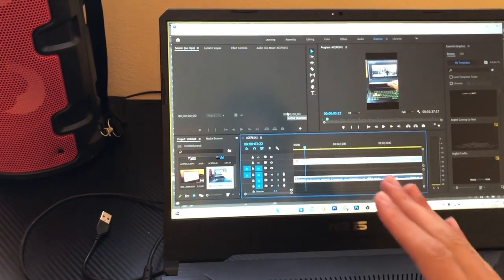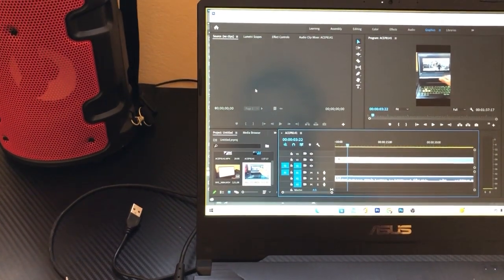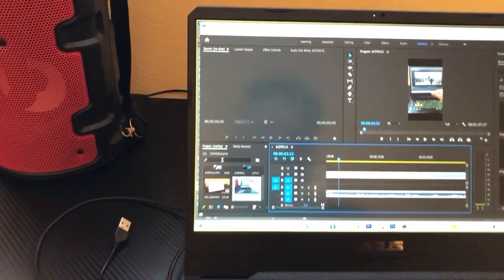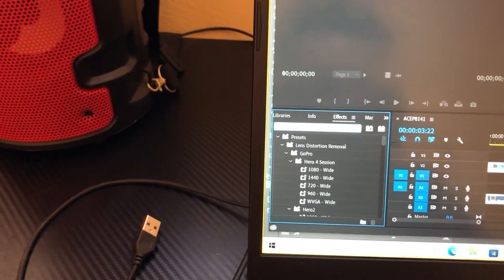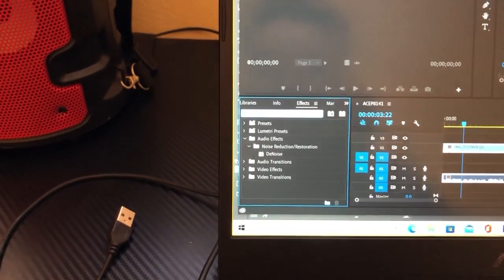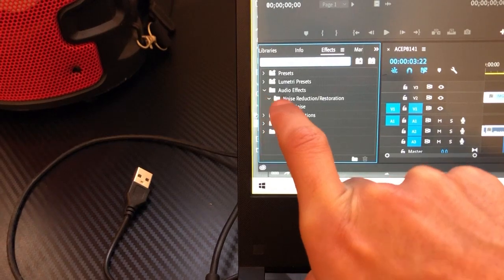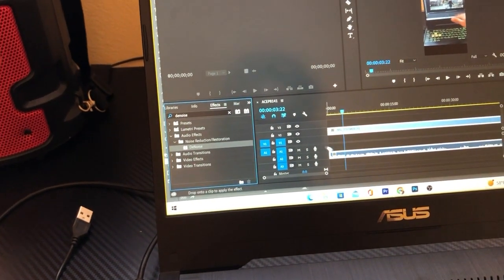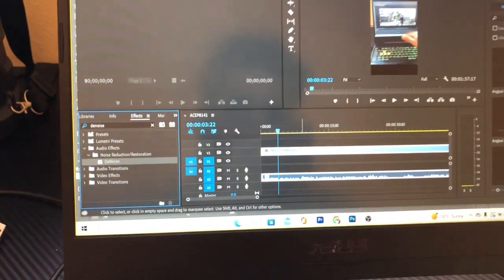How to Remove Background Noise in Premiere Pro ( In 1 Min)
How to Remove Background Noise in Premiere Pro ( In 1 Min) How to Remove Background Noise in Premiere Pro is today's video. If you’ve ever had to edit audio in your filmmaking career, you’ll know the burden of receiving the sound recording and the first thing you hear is unwanted background noise creeping into each and every scene. In this video, we show you how to remove background noise in Premiere Pro.